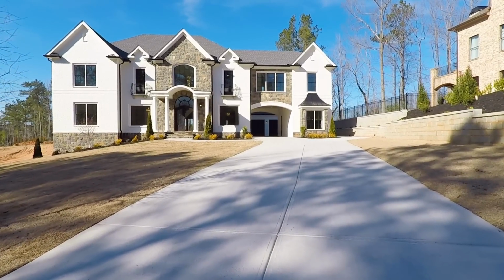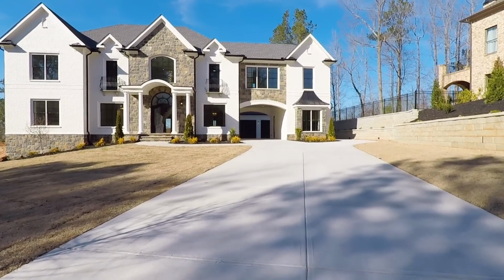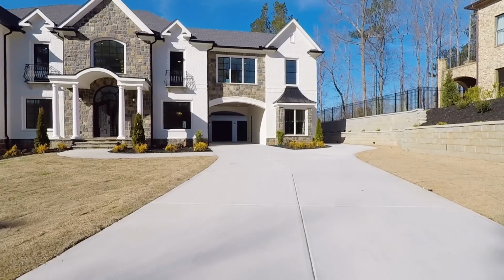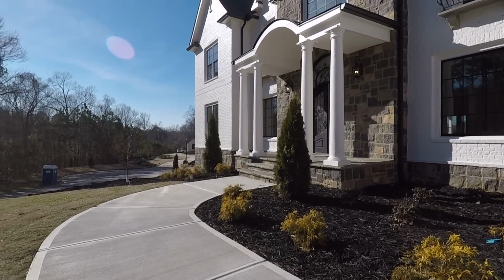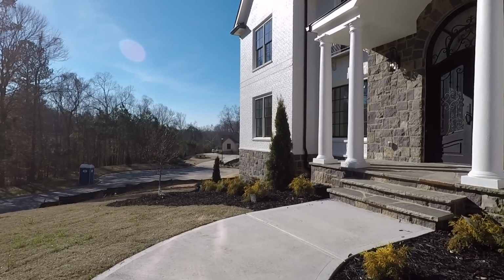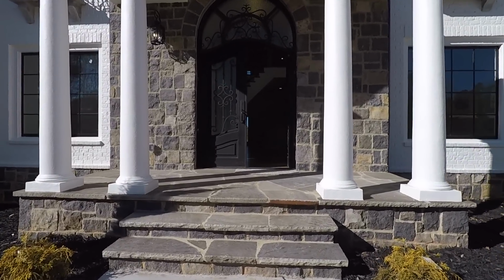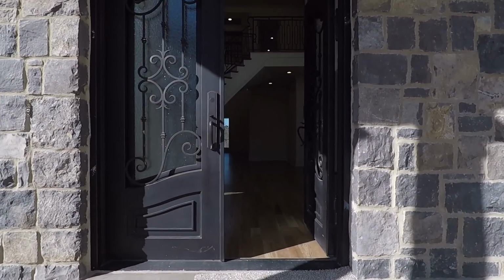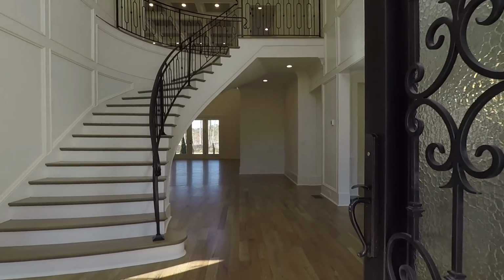MUST SEE - 5 BDRM CUSTOM BUILT LUXURY HOME FOR SALE IN GATED COMMUNITY N. OF ATLANTA (SOLD)